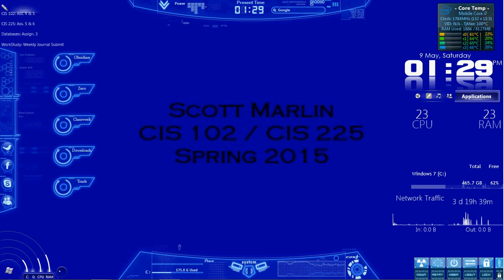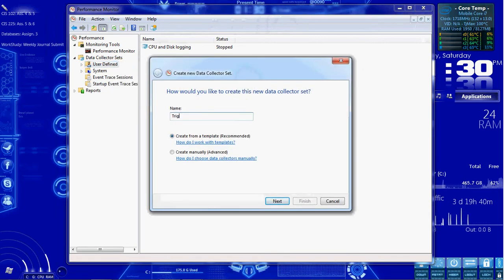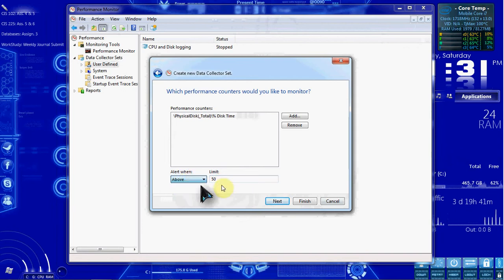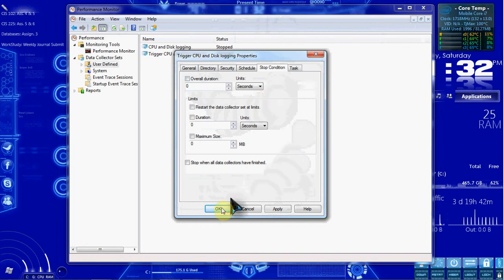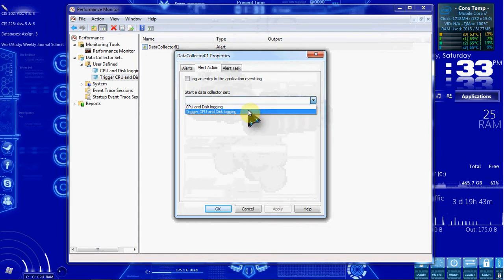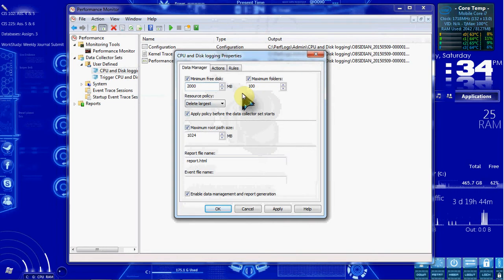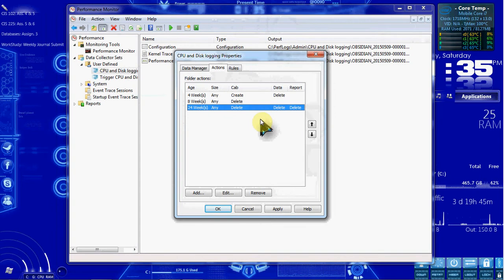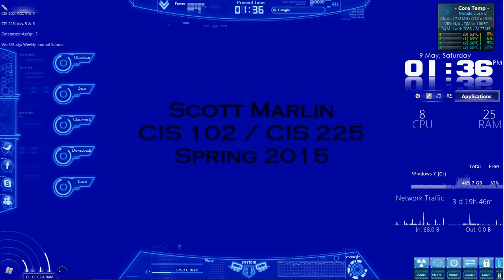MCTS Activity 10-5: Data Manager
MCTS Guide to Microsoft Windows 7, Activity 10-5: Data Manager